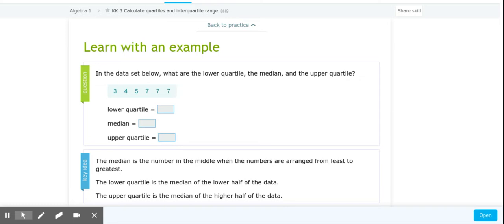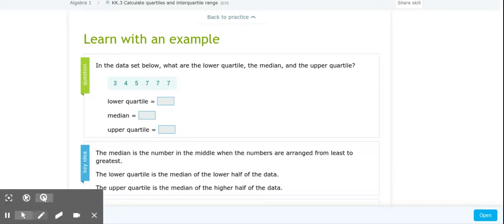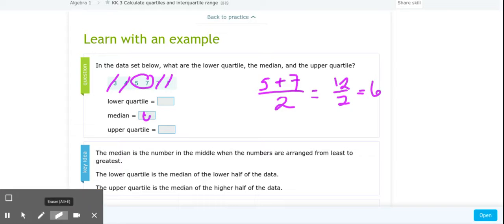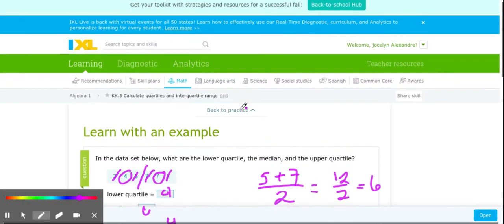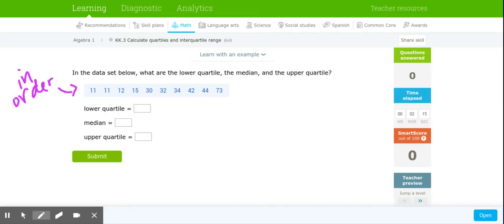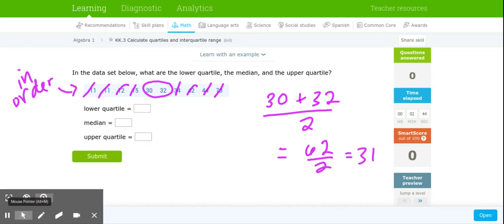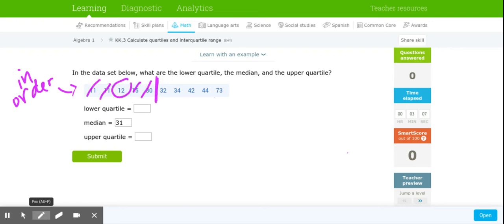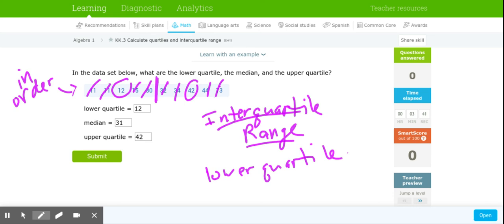A1.KK3 - Calculate quartiles and interquartile range (Algebra 1 practice)